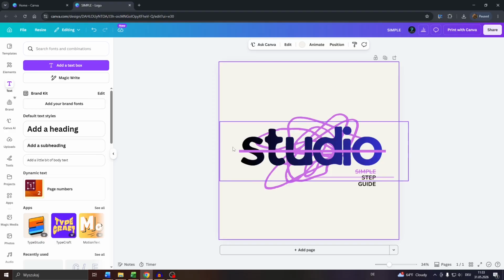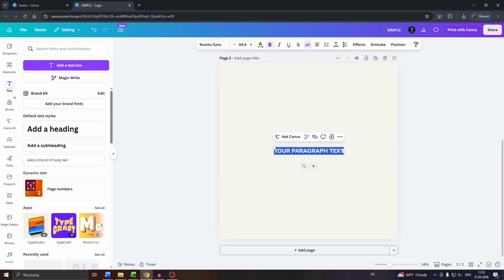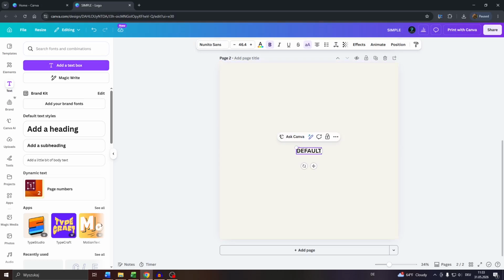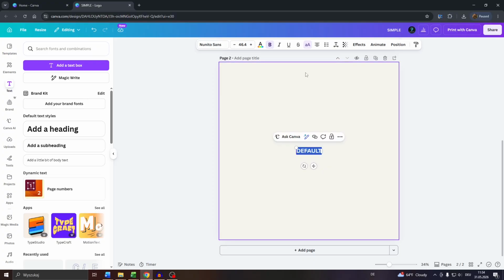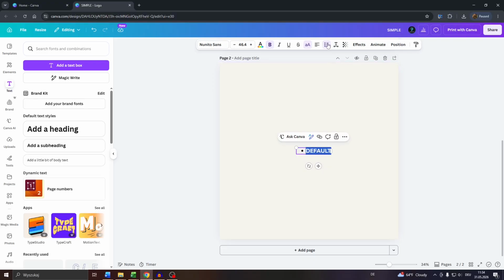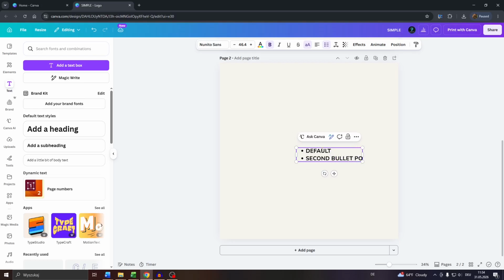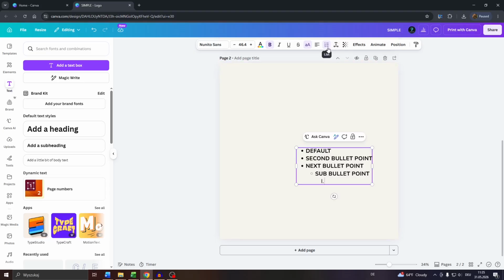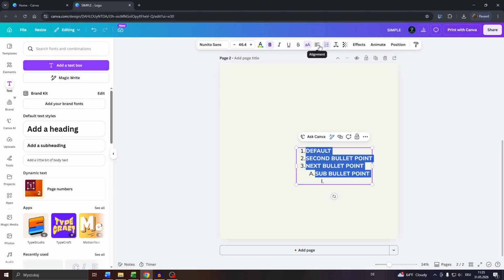How to Make Bulleted List in Canva | Create Bullet Points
Learn how to make a bulleted list in Canva for organized text layouts and presentations. This tutorial shows how to create and format bullet points inside Canva projects.

If you're learning about using the Canva application on PC and laptop, also check out how to add a strikethrough to texts in Canva